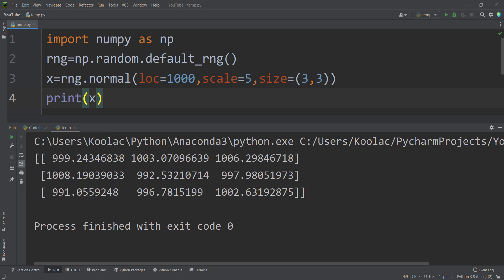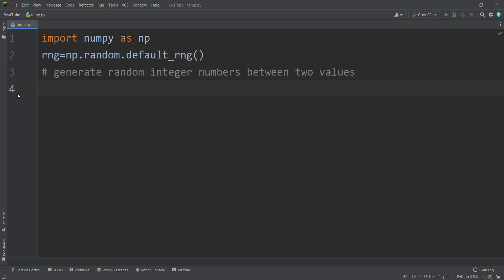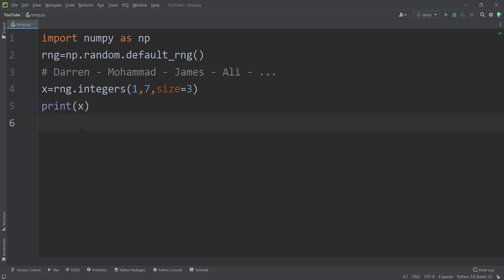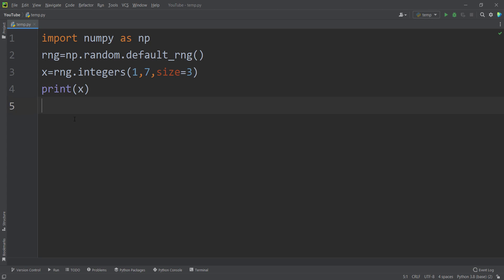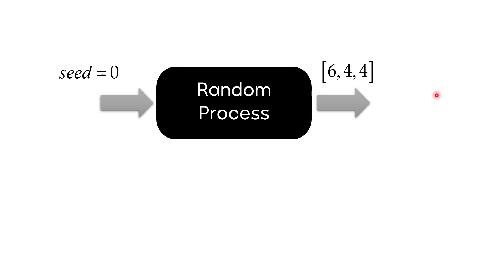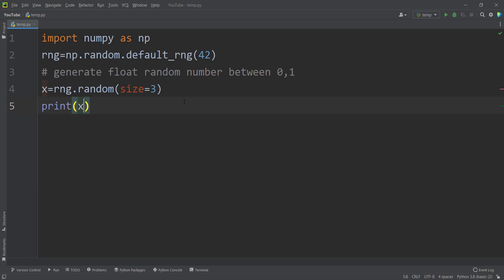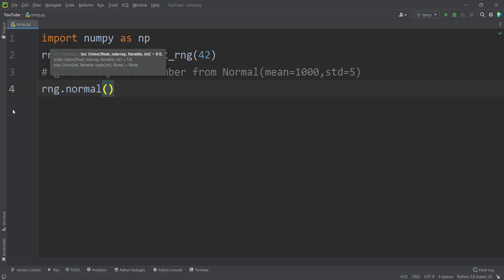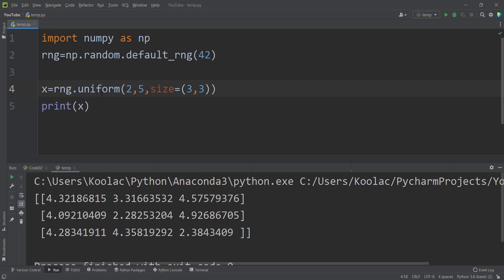NumPy Random default_rng() and its Seed Argument in Python | Module NumPy Tutorial - Part 34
NumPy module Random default_rng() and its Seed Argument in Python NumPy